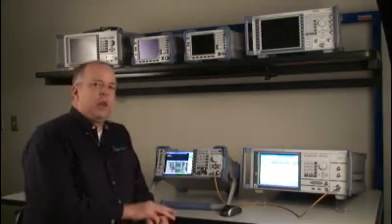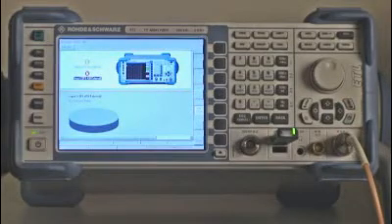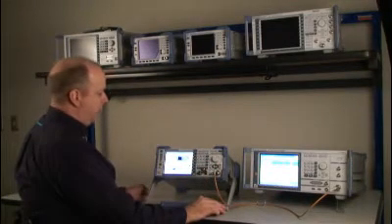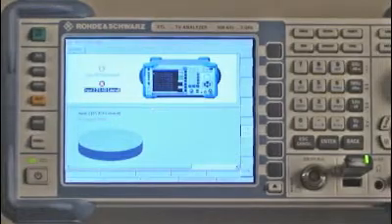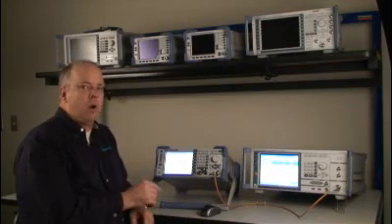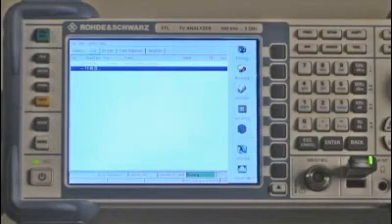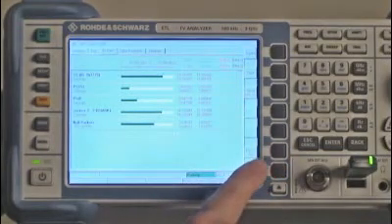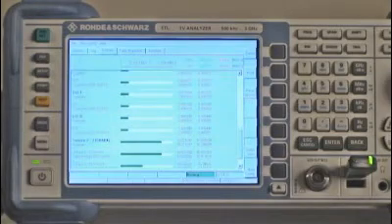Rohde & Schwarz ETL - Part 4a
Introduction and demonstration of R&S ETL.  This is part 4a of 5.  Part 4 is in two parts.